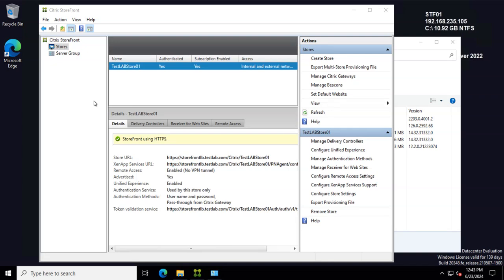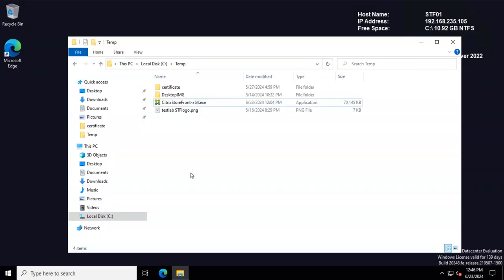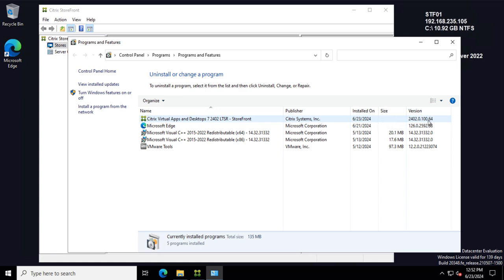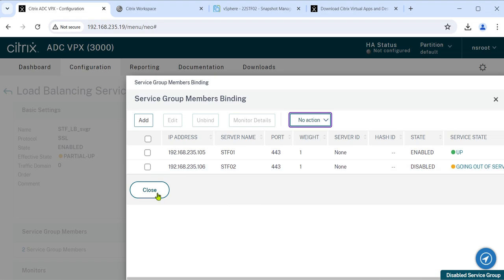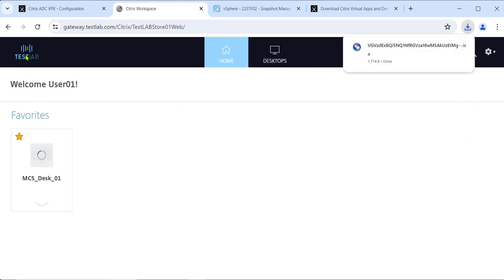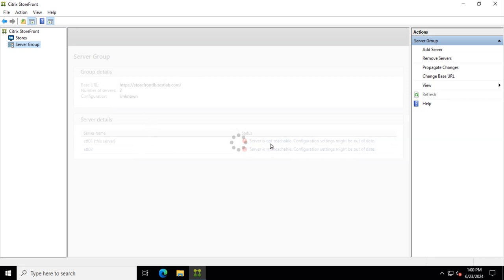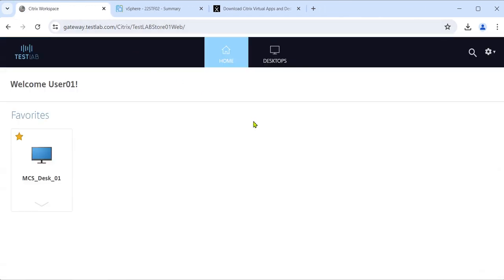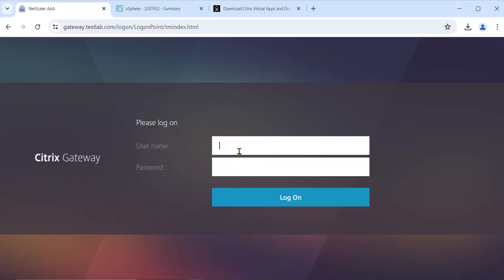Upgrade Citrix Store Front from 2203 CU4 LTSR to 2402 LTSR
Upgrade Citrix StoreFront from 2203 CU4 LTSR to 2402 LTSR effortlessly! Follow this guide to ensure a smooth transition and unlock the latest enhancements for your environment.